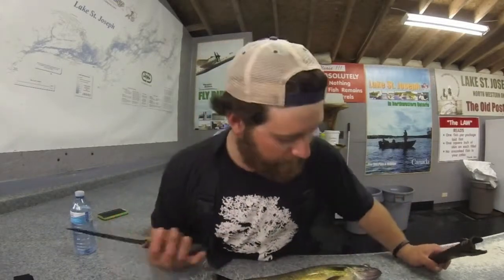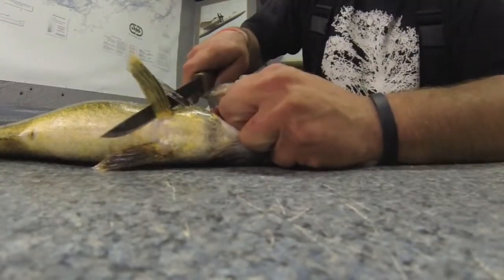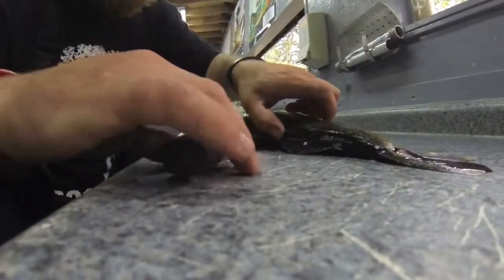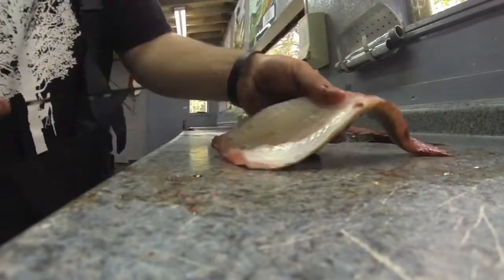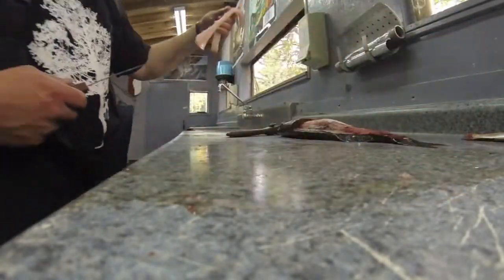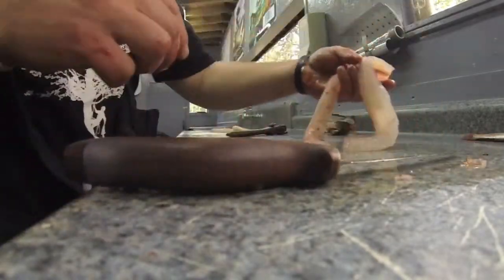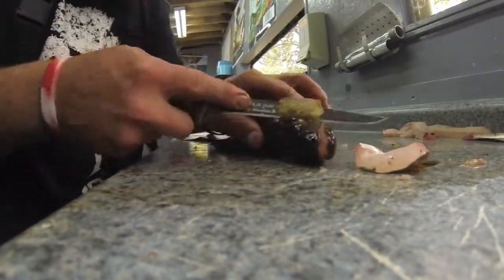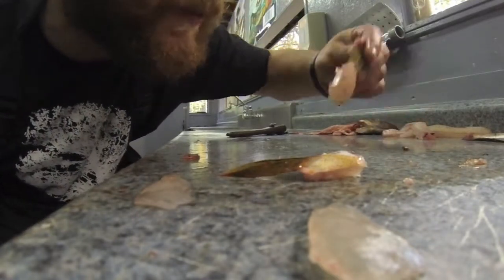How To Fillet a Fish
best way to fillet a walleye or any other freshwater fish !! enjoy